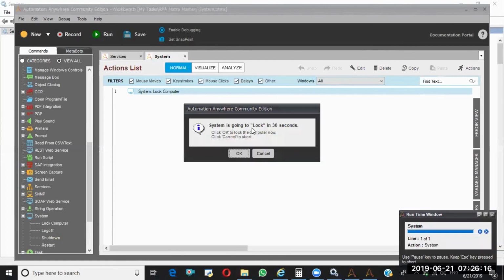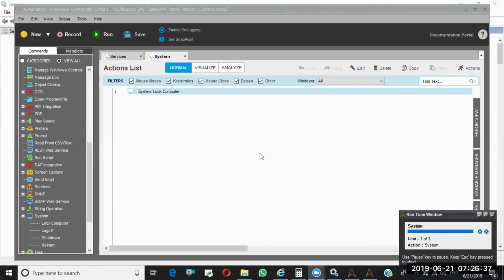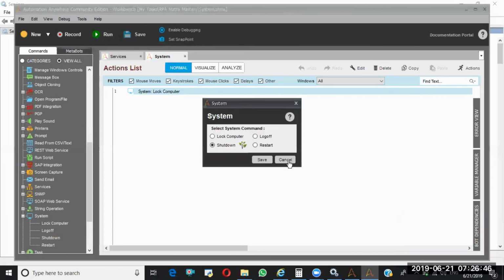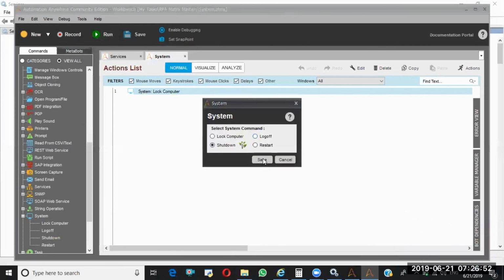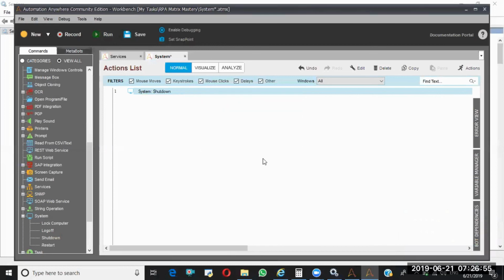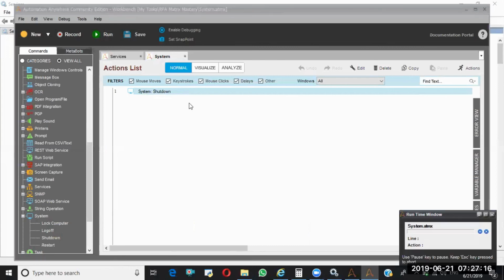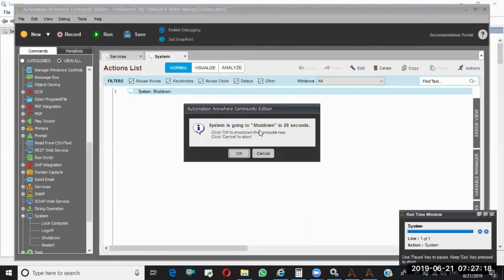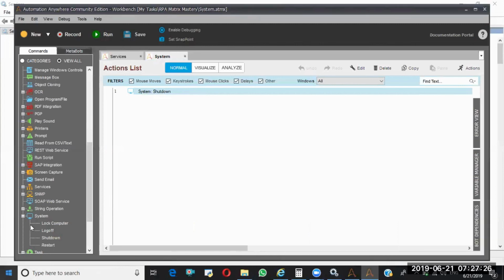RPA Automation Anywhere Services